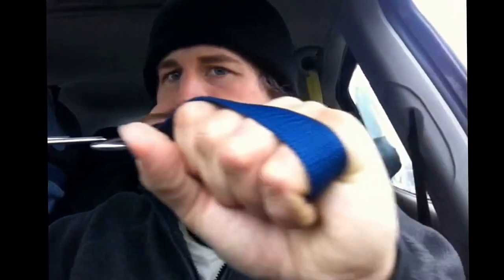Face Stretching Update, with new Techniques and Discussion; Mouth Yoga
This is a great way to increase the physical nature of your face. You can make more of an impact in your body language communication by working your face. Besides that, stretching the mouth feels really good, especially with using the right tool

I have been using my tool for a few weeks now and I enjoy its use. It's nice to have handy to use when I want to improve the blood flow to my face. Sometimes energy gets a little stuck and a nice stretch with this can solve the issue.

It can tone the muscles. Also, it improves the appearance of your smile. You don't want a double chin. Improve the look of your cheeks. It is anti aging. Make your cheeks look slimmer. You work your neck a little bit with this. Stop wrinkles before they start. Although a good oily nutrition may be more necessary for fighting the aging appearance. You will naturally lift your face. Don't let your cheeks sag. i don't trust the products from Japan. This is a great tool. Flex your face to a better you. Avoid the high cost of surgery. The facial exerciser should be a part of your regular fitness plan. I don't think the electrical stimulators are great choices. This is very portable and you can do it anywhere. It makes a great trainer. Improve your dermal tone.